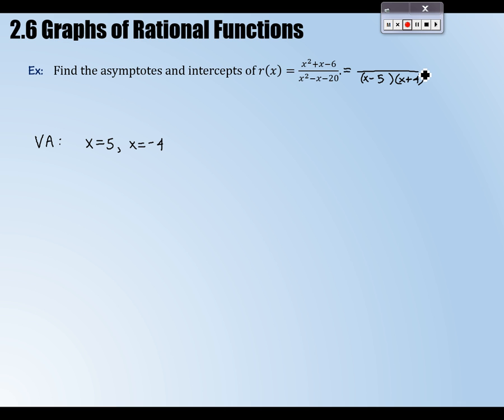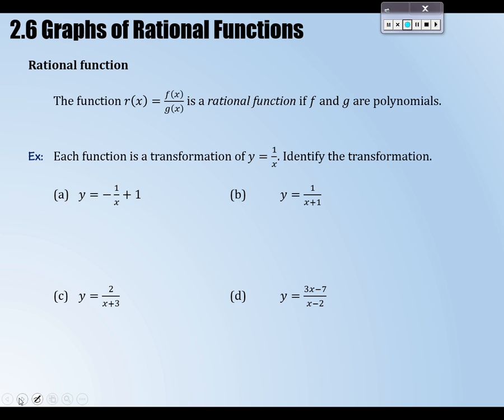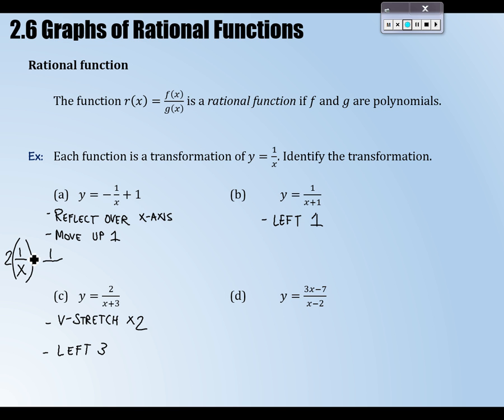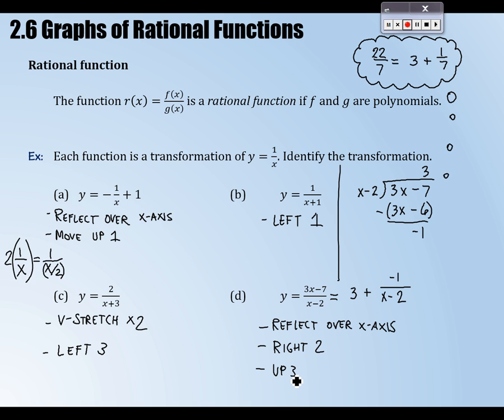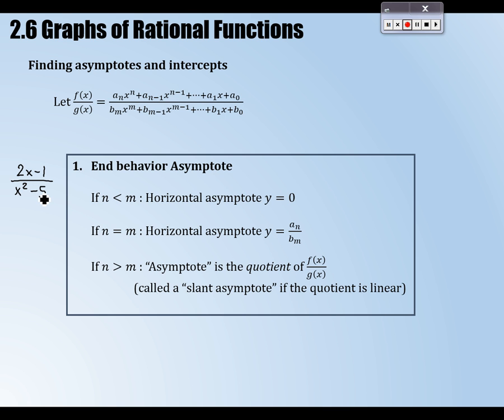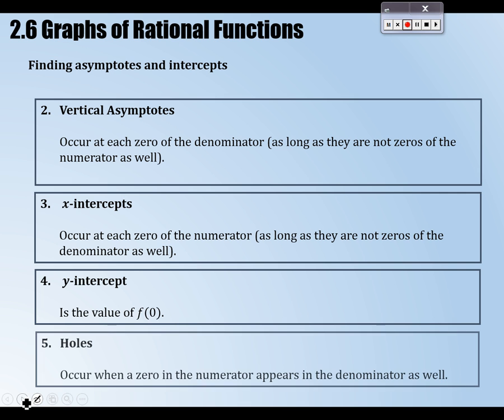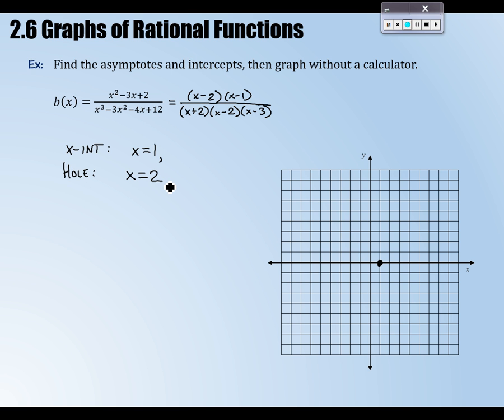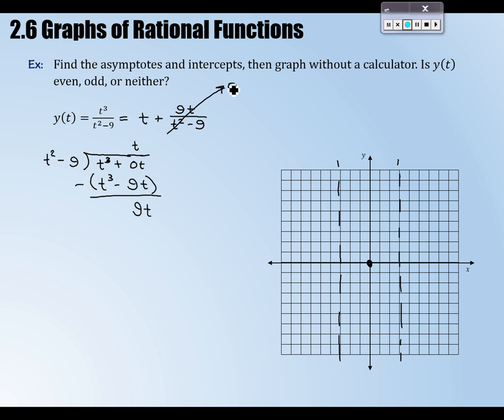Unit 2 - 2.6 Graphs of Rational Functions